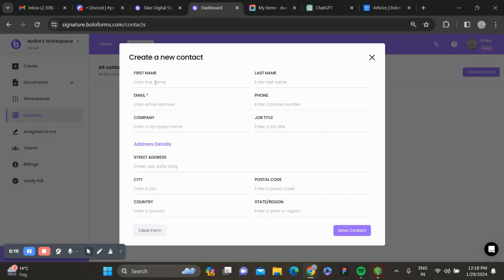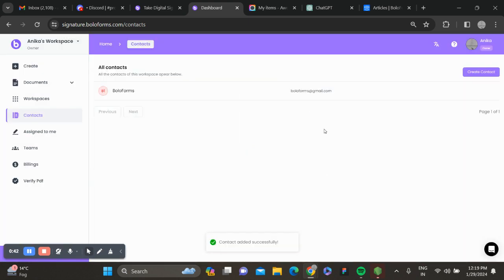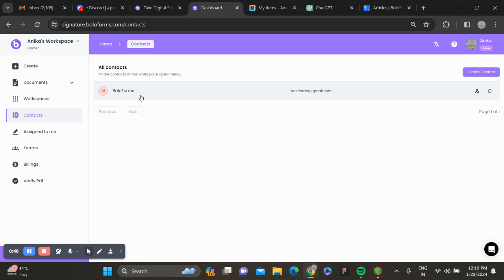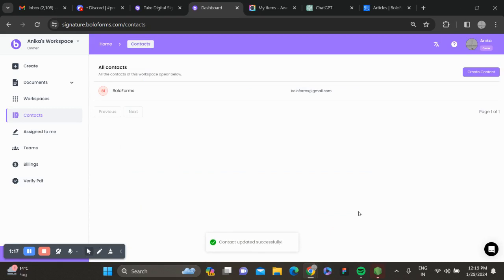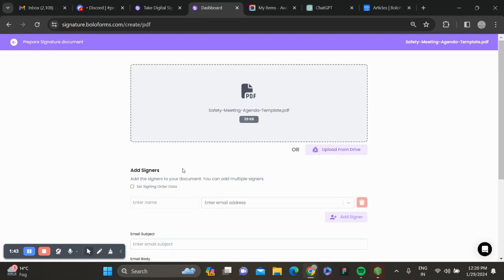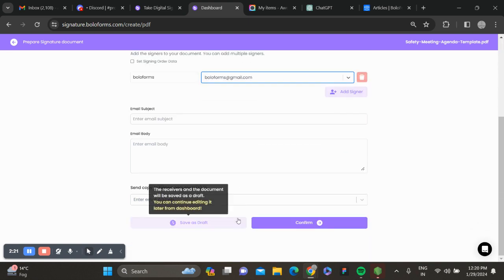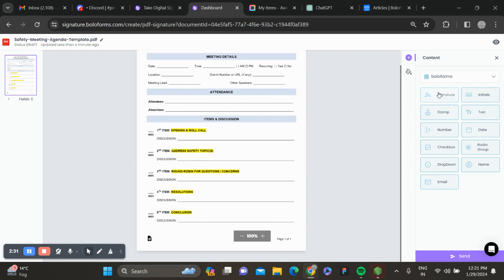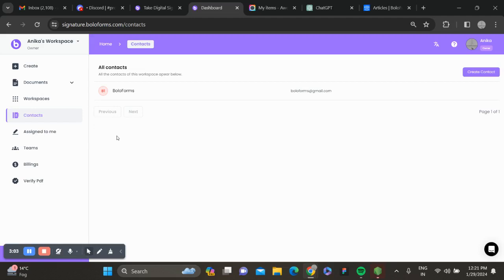How to Add Contacts in Boloforms Signature Dashboard for Seamless Document Sending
Welcome to our tutorial on adding contacts in the Boloforms Signature Dashboard! If you've ever wanted to streamline your document-sending process by having your contacts readily available, this video is for you.

Here's what you need to do:

Navigate to the Contact Section:
Log in to your Boloforms Signature Dashboard.
Look for the "Contacts" section. It's usually located in the dashboard's main menu.

Click on the "Create Contact".

By following these straightforward steps, you'll save time and effort when sending documents, as your contacts will be readily available in the email section. Say goodbye to manual entry every time you need to send a document—Boloforms Signature Dashboard makes it quick and easy!